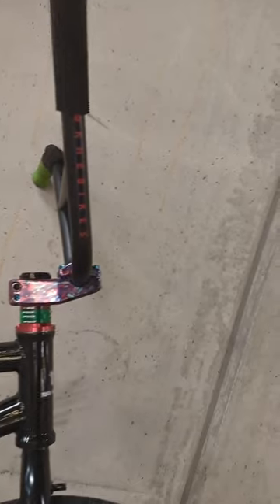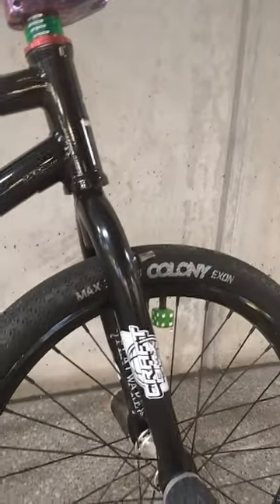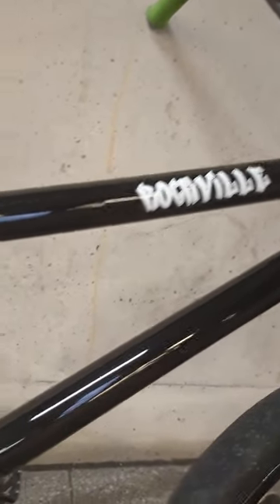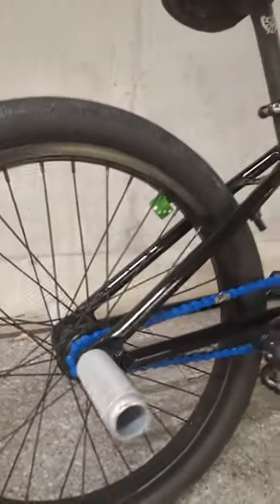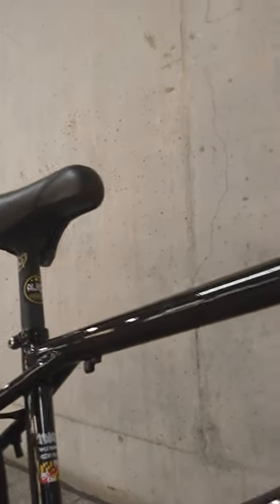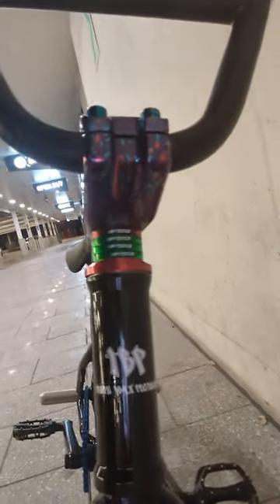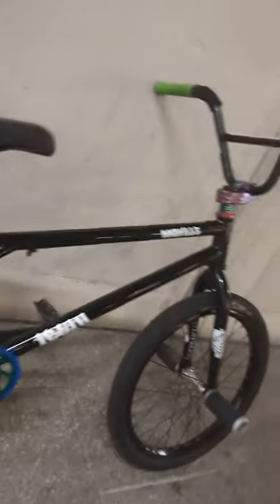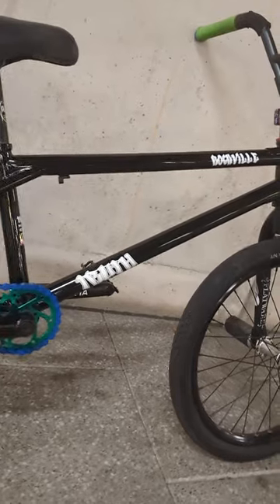craftbmx.com UK dealer for Truth BMX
Truth BMX Rockville